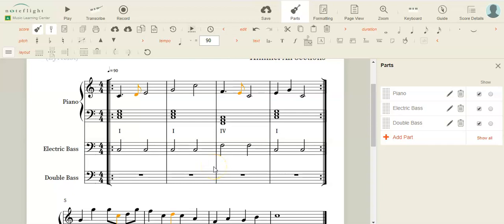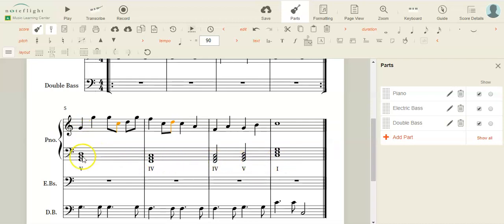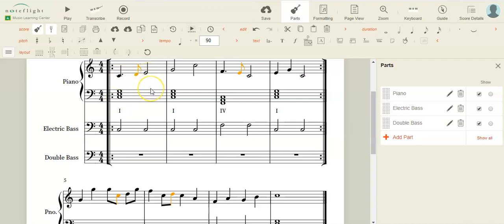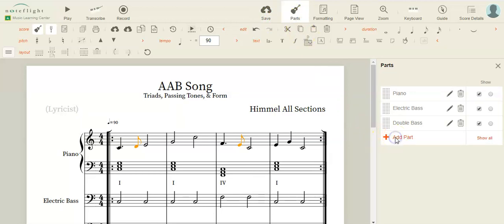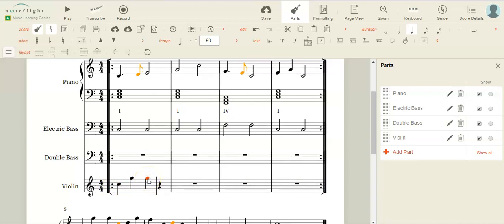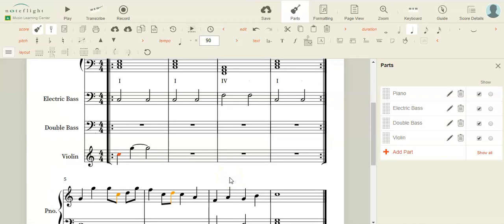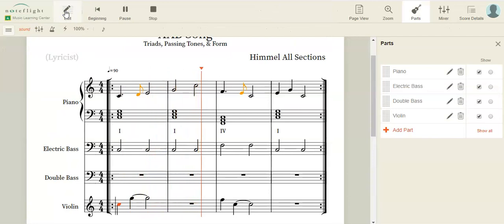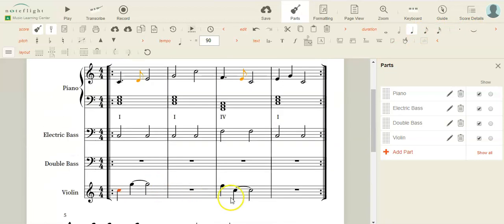Add a Violin in Noteflight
Learn how to add a simple violin to your composition in Noteflight.